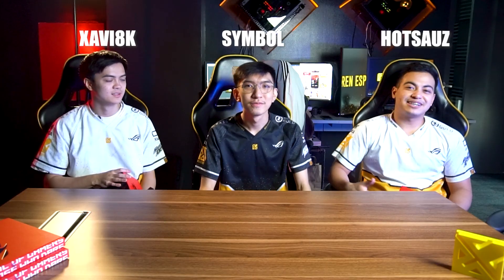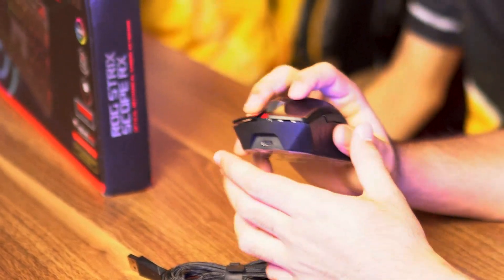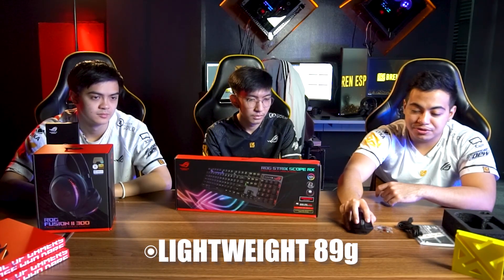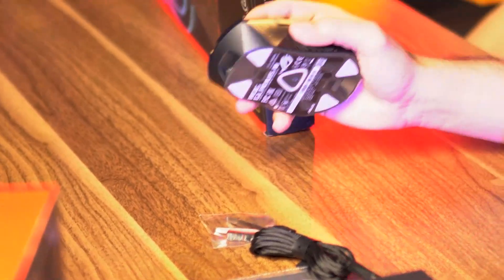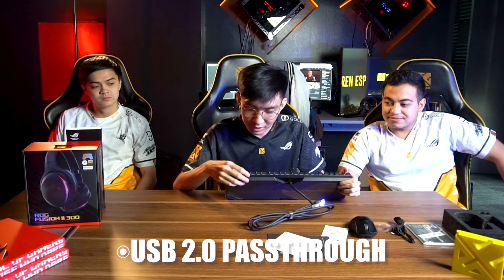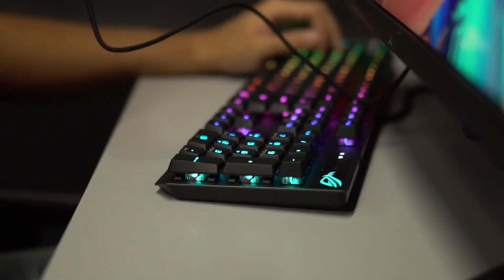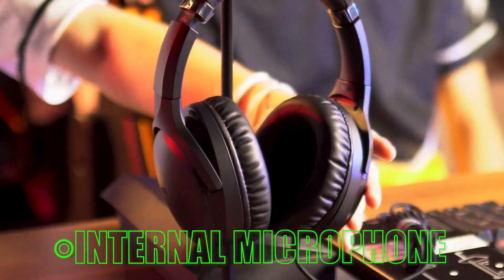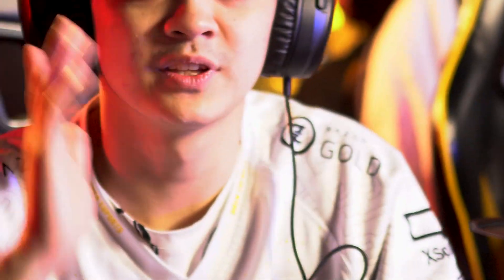Unboxing the ASUS ROG Peripherals with the Bren Esports Valorant Boys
xavi8k, Symbol and Hotsauz are back with another unboxing video featuring the ROG Gladius III Wireless, ROG Fusion II 300 and ROG STRIX SCOPE RX. Find out the best features of these peripherals that can keep hardcore FPS players at the top of their game every single time.